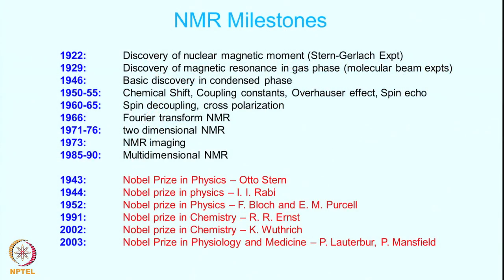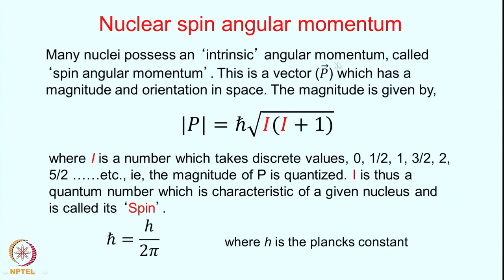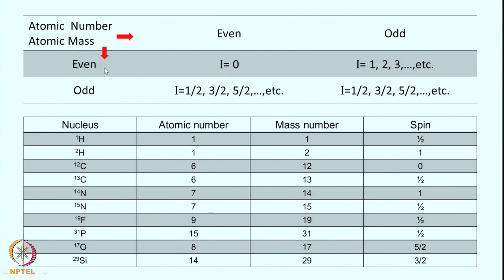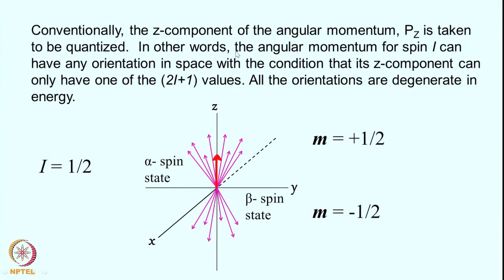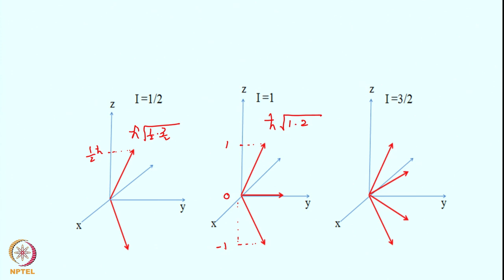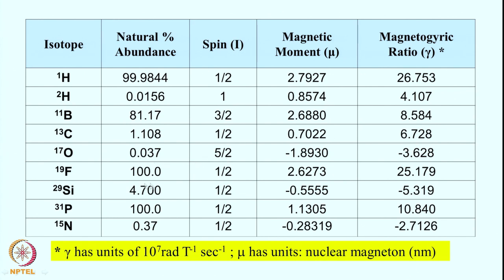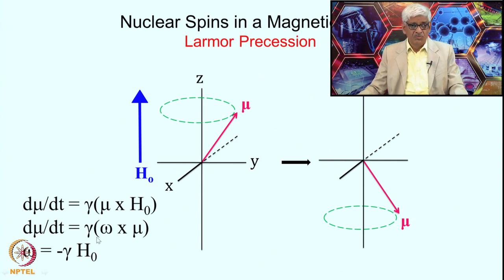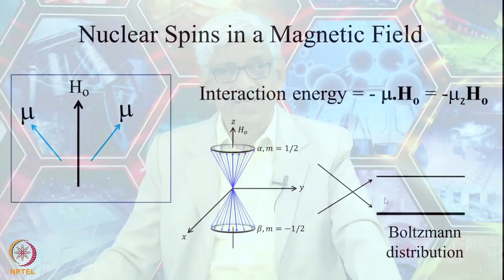Lecture 1 : Basic concepts